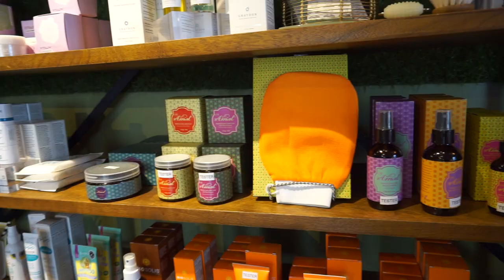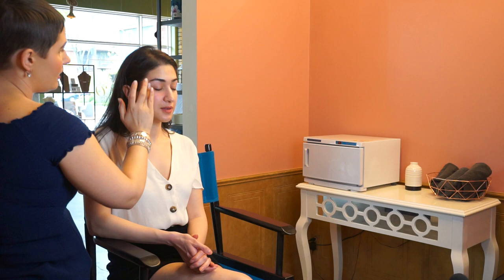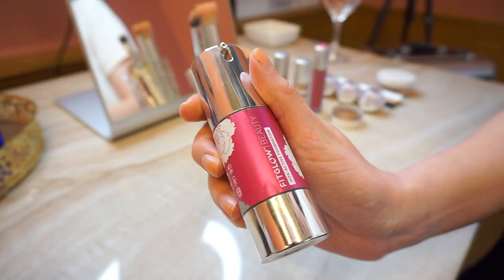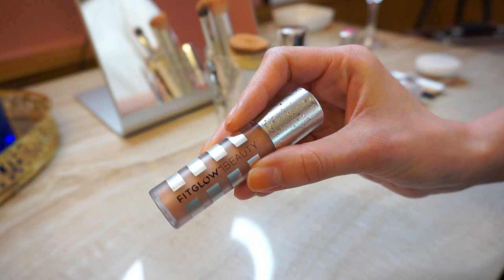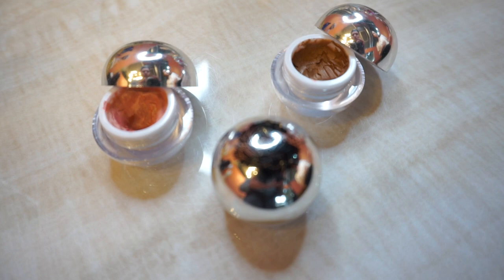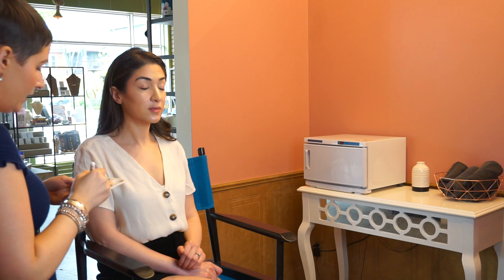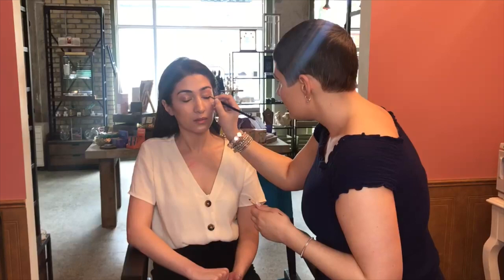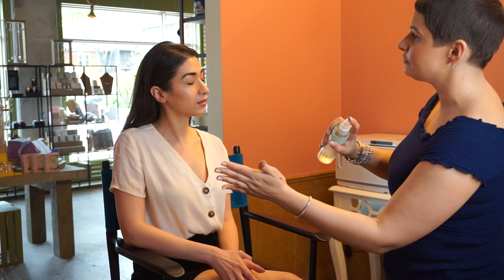Glowy Makeup Tutorial with Elizabeth Bassett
Summer is all about achieving that fresh, dewy, glow and Elizabeth showed me exactly how I can get that look using clean, Canadian makeup brands. I've been all about the natural life lately, so when I had the opportunity to collaborate with one of my favorite local stores, Shop Eco I was super excited to learn more about natural makeup and all the amazing benefits of switching to a clean makeup routine. I had so much fun hanging out with Elizabeth and learning new makeup tips and tricks and I absolutely LOVE the way my makeup turned out. If you're in the Windsor area, check Elizabeth out at Shop Eco!

Indie Lee COQ - 10 Toner
Schaf Radiance Firming Serum
Indie Lee Squalane Facial Oil
Consonant The Perfect Sunscreen
Face Glow Primer + Tinted Illuminator
Fit glow beauty vita active foundation
Fit glow beauty colour corrector
Fit glow beauty concealer
RMS Beauty eye polish (solar)
RMS Beauty Tinted un-powder
Fit glow lumi firm (blush + bronzer)
Fit glow night serum
Fit glow colour serum (gospel)
RMS Beauty mascara